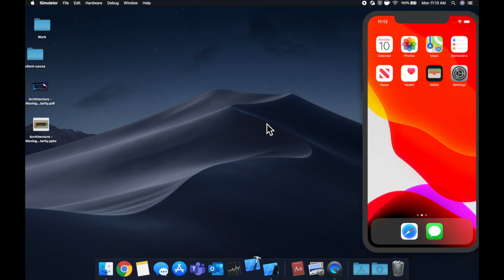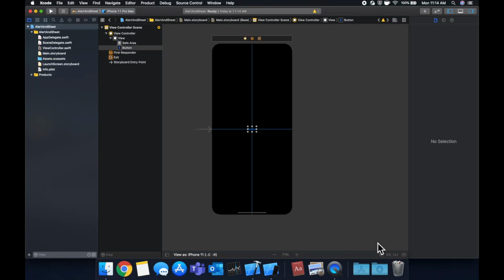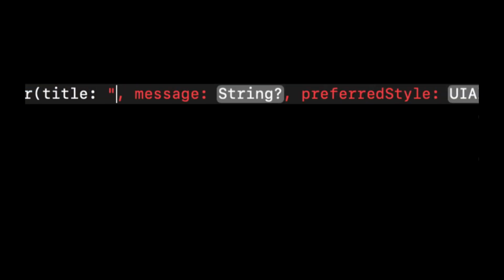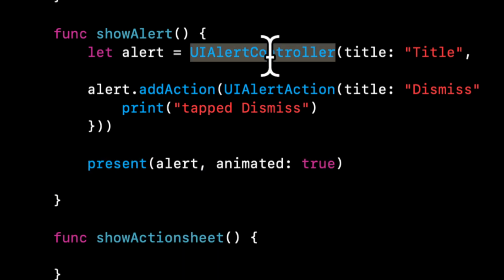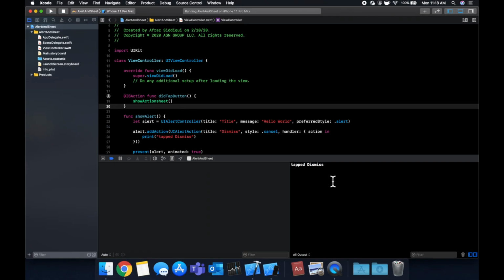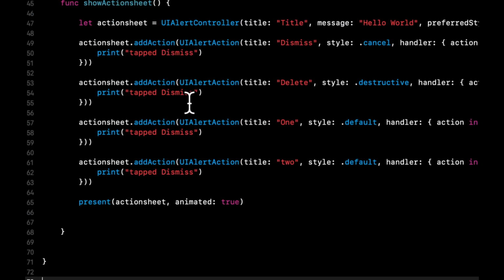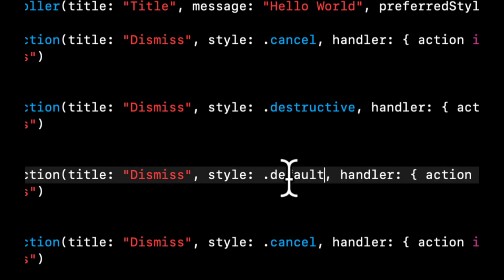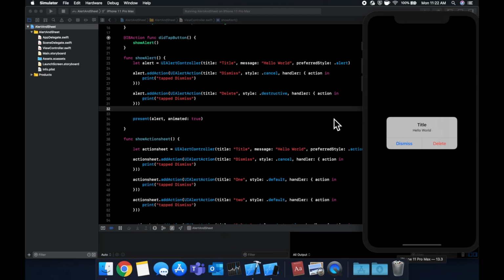How to Add Alerts & Action Sheets in Xcode 11 - Swift 5 (iOS for Beginners)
Learn to add Alerts and Action Sheets to your iOS App in Swift! These are essential components of iOS Development for beginners. Being able to quickly create, configure, and present both alerts and actionsheets - we'll cover it all! (UIAlertControllers)